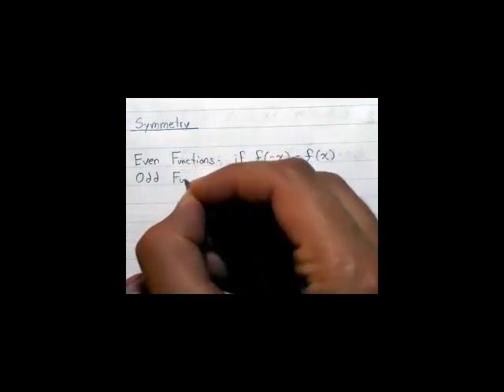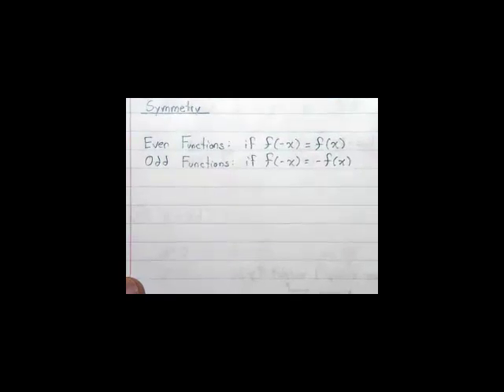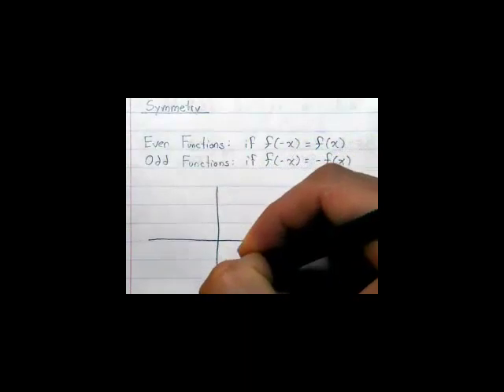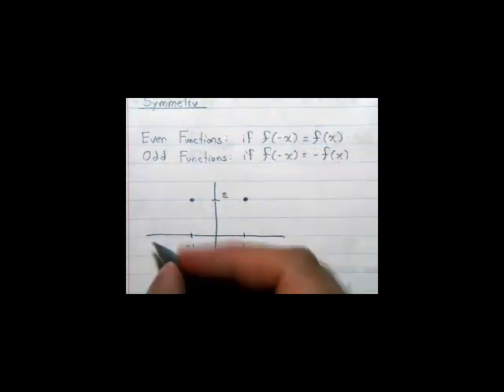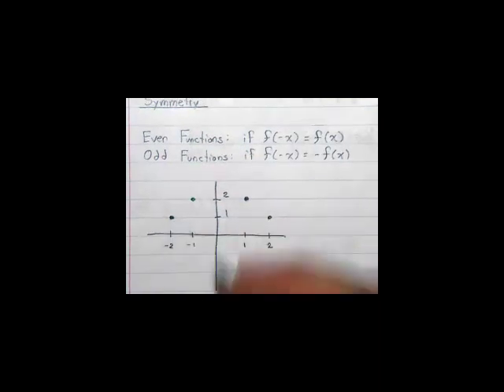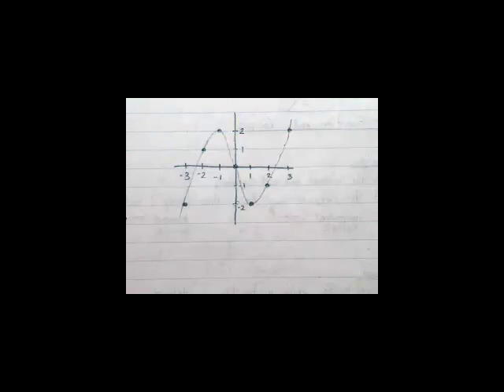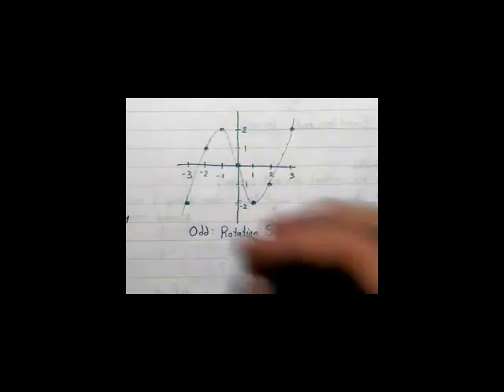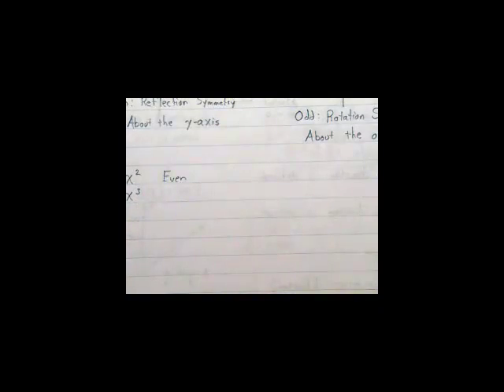Calculus 1.2 - Functions and Graphs (part 2)